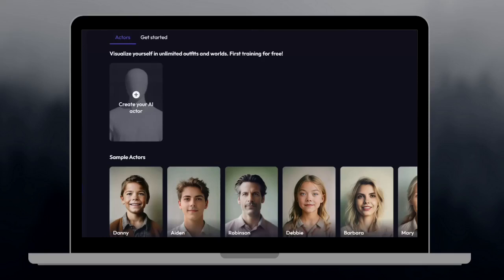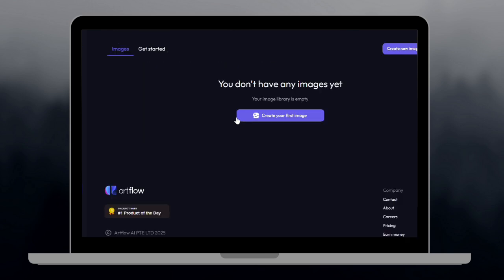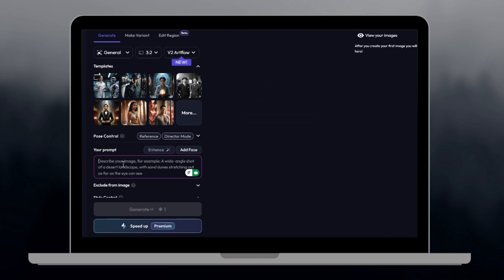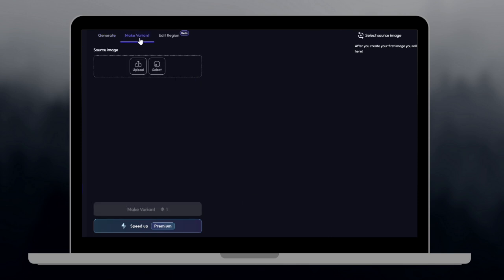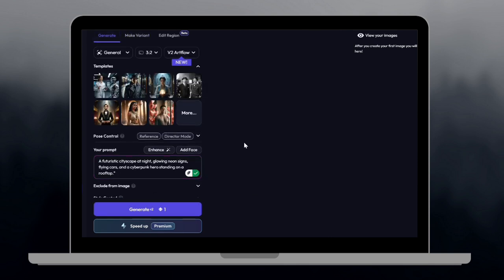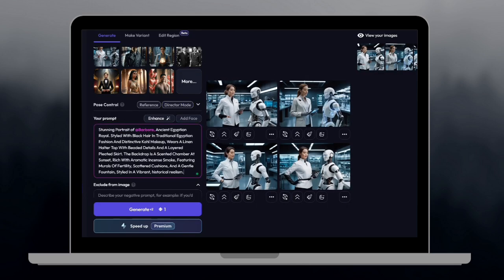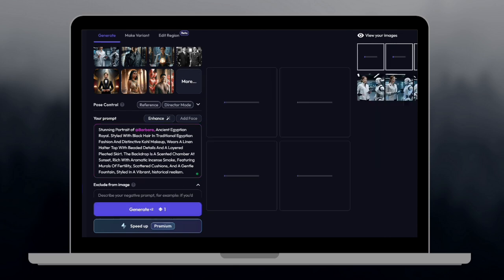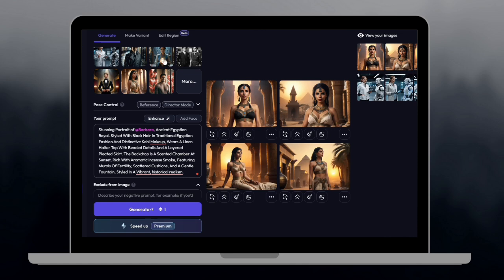How to Use Image Studio in Artflow AI in SECONDS!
Discover how to unlock the full potential of Image Studio in Artflow AI with our easy-to-follow tutorial! Whether you're an artist seeking to enhance your digital creations or a beginner wanting to explore Artflow AI's innovative features, this video will guide you through each step. Learn how to use Image Studio's tools effectively to transform your artistic ideas into stunning visuals.

📌 In This Video, You'll Learn:
✔️ Navigating the Image Studio interface
✔️ Using Artflow AI to enhance your images
✔️ Step-by-step guide to creating digital art
✔️ Tips for maximizing your creative workflow

Artflow AI offers a powerful platform for digital artists, and the Image Studio is a crucial tool for transforming your artwork. Get ready to elevate your creativity and bring your visions to life with Artflow AI!